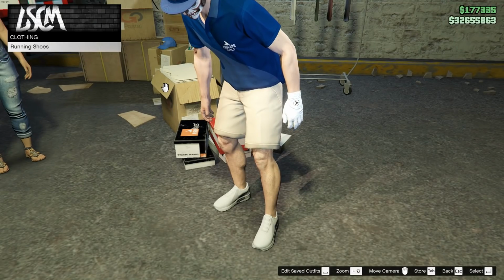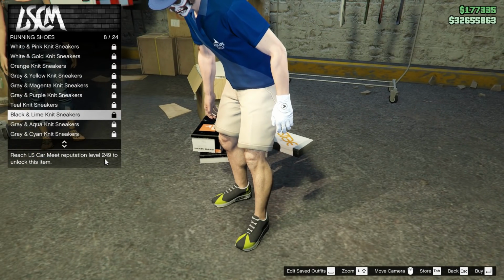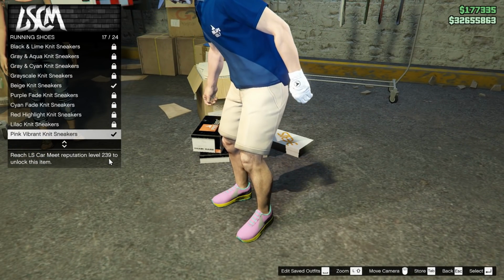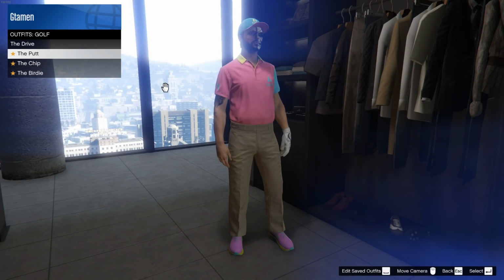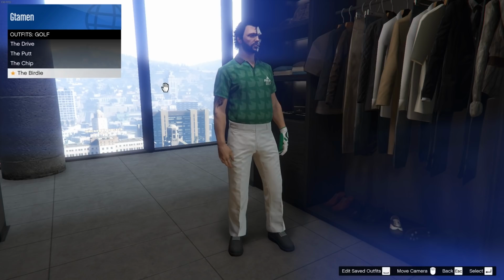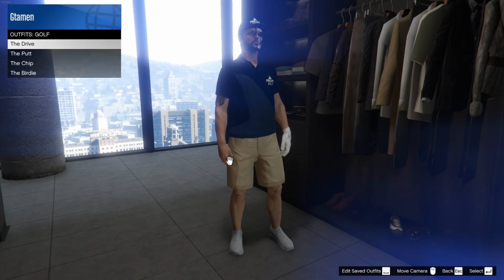Unlock These Tuners REP 200+ Clothing Items For FREE | GTA 5 Online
With this neat trick you can unlock 3 clothing items that normally require you to be above Tuners REP rank 200 in GTA Online.

Follow me on:

Additional Links: